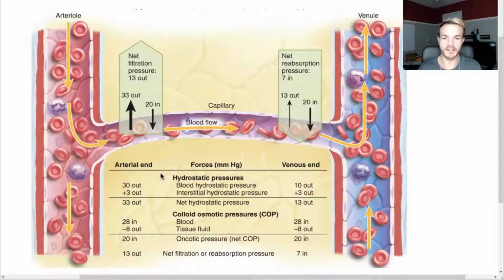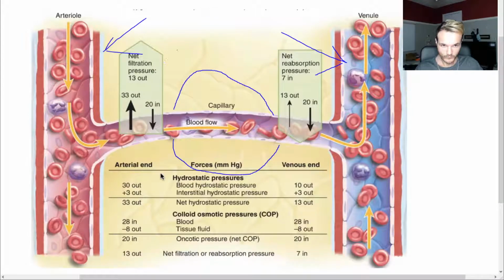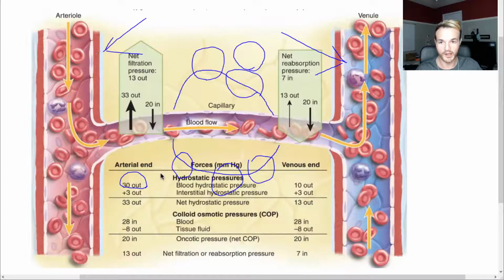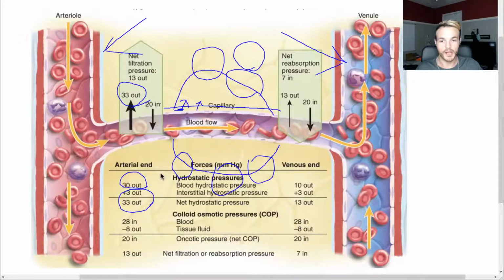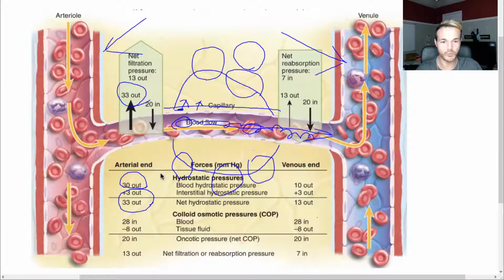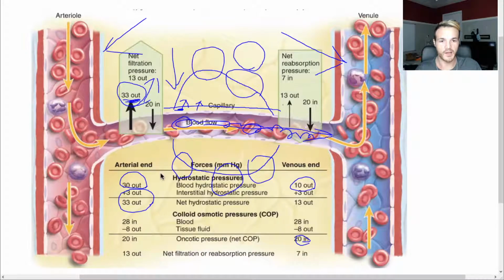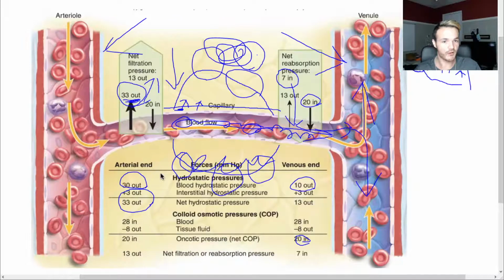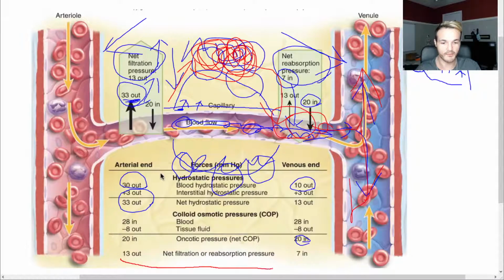Explaining net filtration and reabsorption!